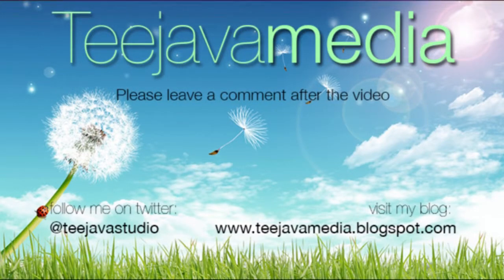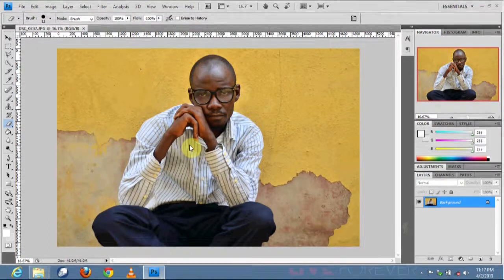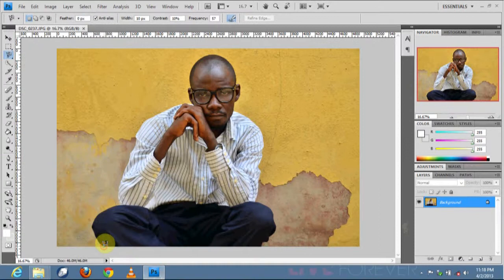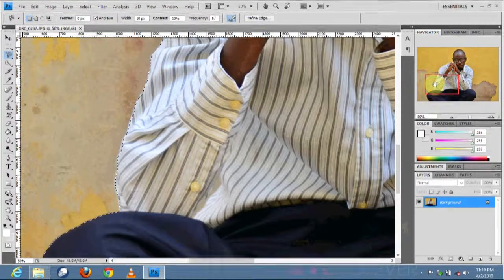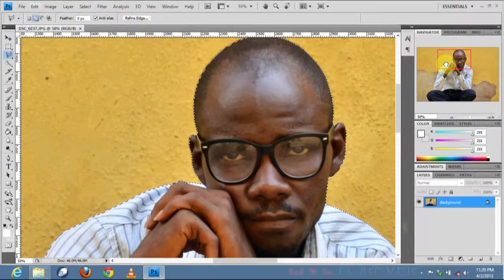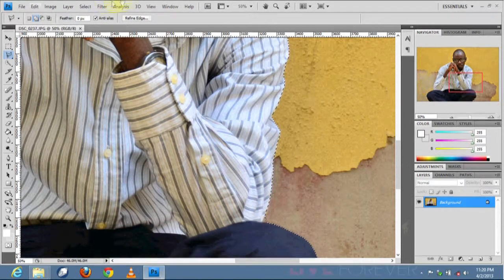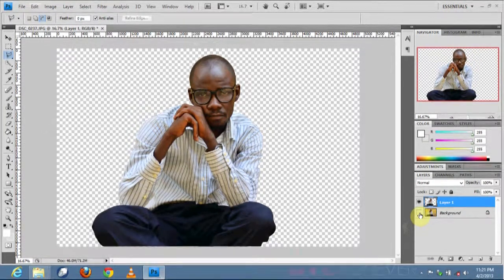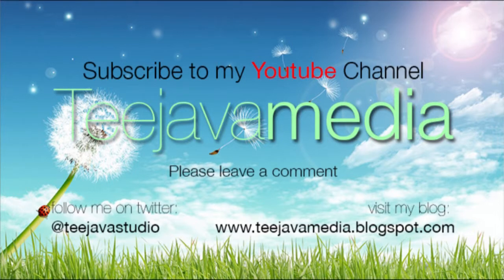Cropping Images in Photoshop CS4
This is a brief tutorial on cropping an image in Photoshop CS4.
Please leave a comment at the end of the video.